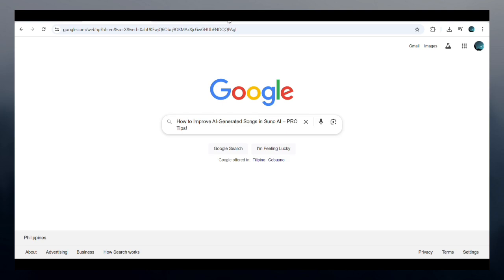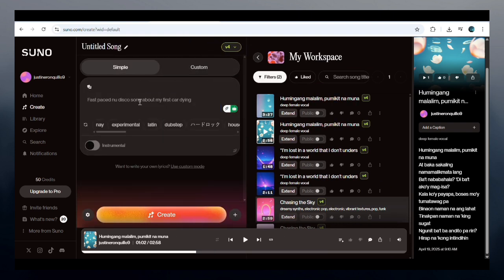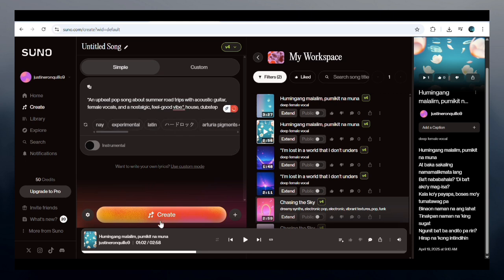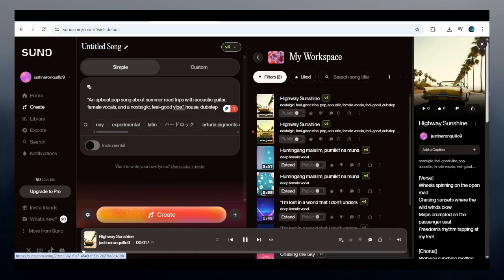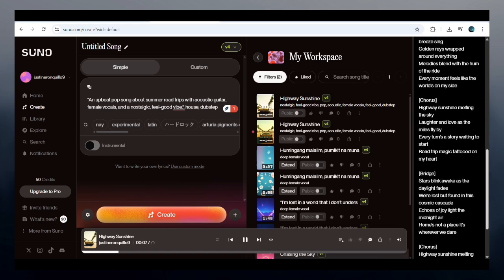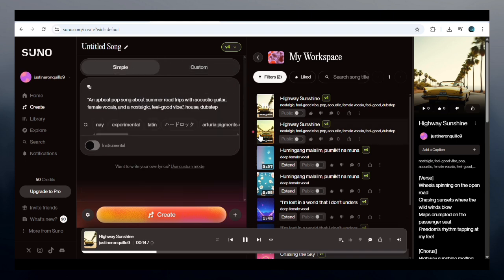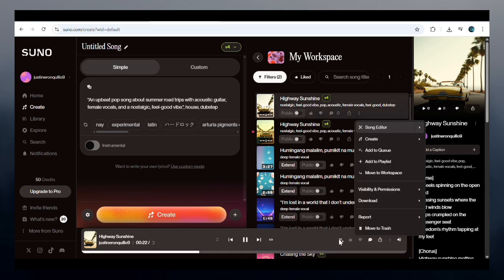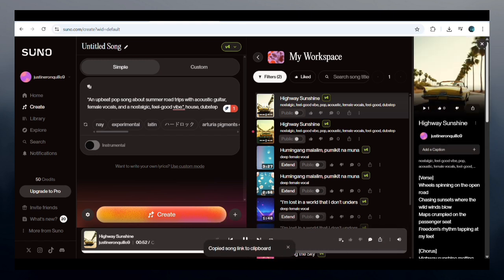How to Improve AI-Generated Songs in Suno AI – PRO Tips in SECONDS!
Ready to elevate your AI-generated music with Suno AI? In this video, we dive into expert tips and techniques for enhancing AI-composed songs. Discover how to add a professional touch to your music, ensuring it stands out in the world of creative AI!

📌 What You'll Learn:
✔️ Key features of Suno AI for music enhancement
✔️ Pro strategies for refining AI-generated compositions
✔️ How to incorporate unique style and personality into your tracks
✔️ Techniques to balance human input with AI-generated creativity

Transform your AI-generated music into masterpieces with these insider tips! Whether you're new to Suno AI or a seasoned user, this tutorial offers valuable insights to refine your tracks and capture your audience's attention.